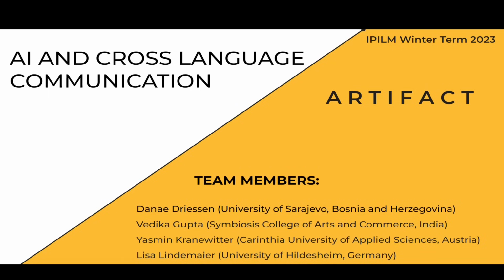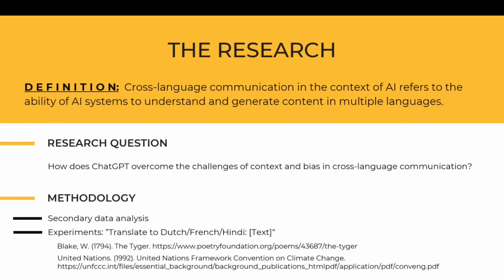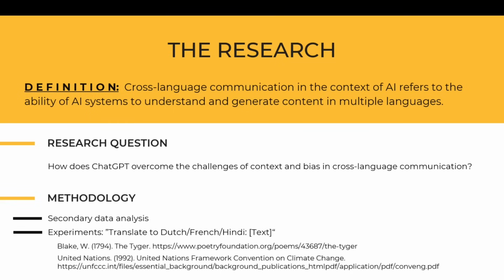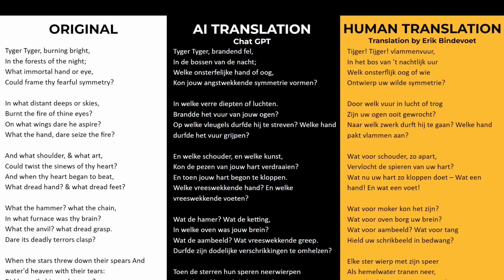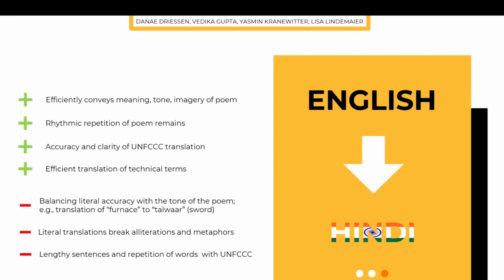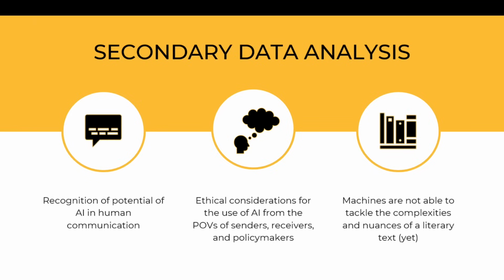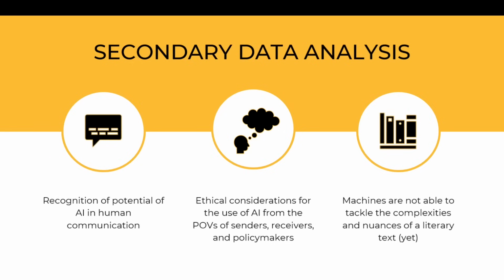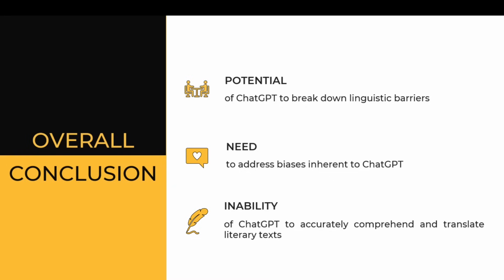AI and cross language communication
Lisa Lindemaier, Vedika Gupta, Danae Driessen and Yasmin Kranewitter on "AI and cross language communication".